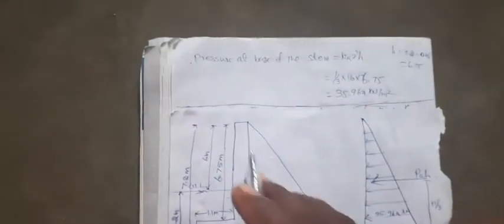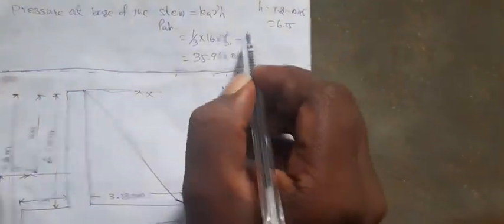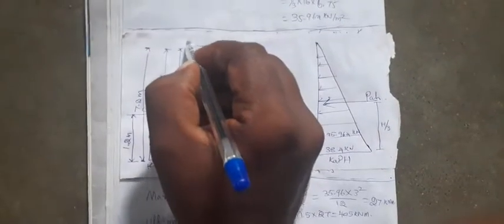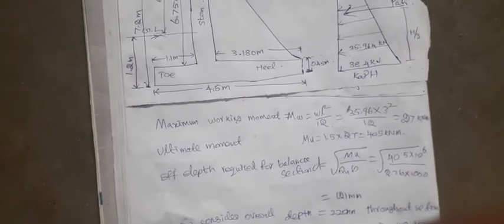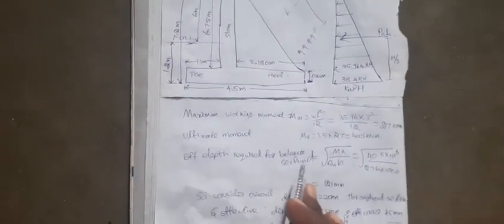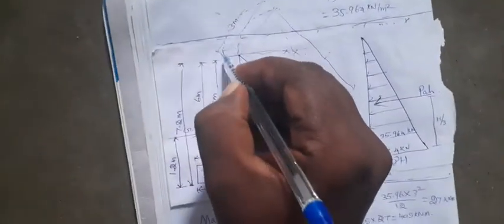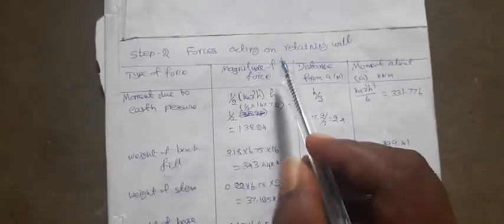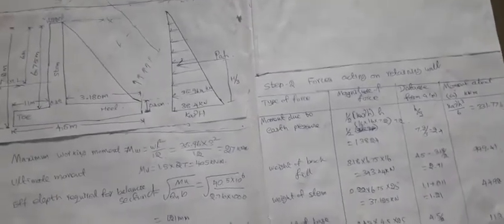Design of counterfort retaining wall part 1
This design example will be  useful for civil engineering students studied under Anna university syllabus also useful for structural designers